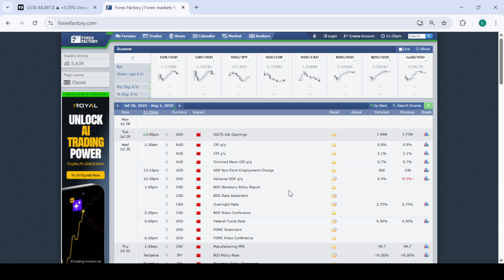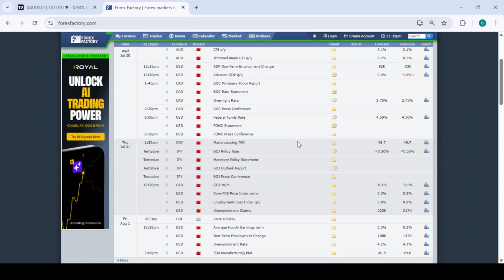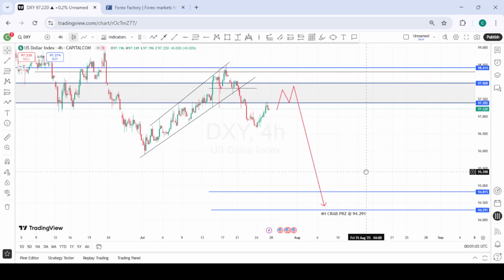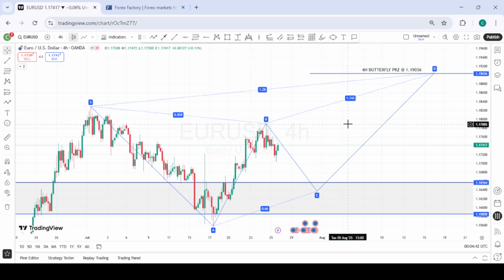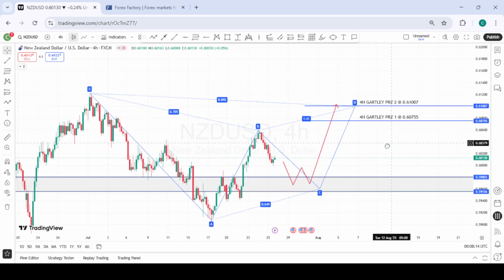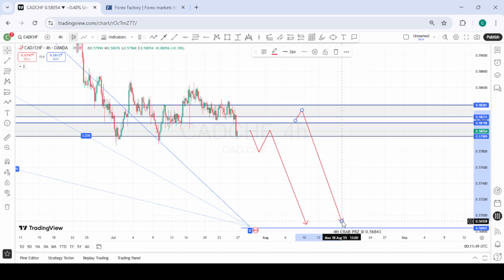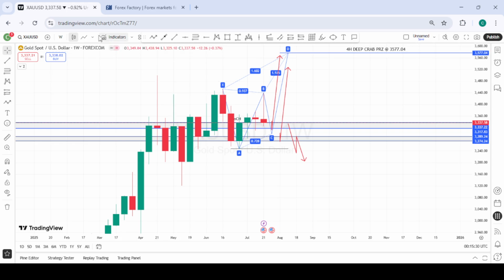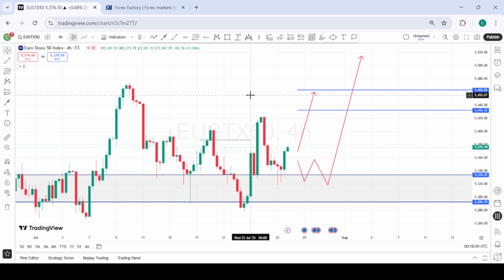WEEKLY FOREX OUTLOOK EP. 4 (28/07 - 01/08/2025) DXY, EURUSD, GBPUSD, GOLD, UKOIL, US 30, US 2000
Timestamps:
Intro 0:00
Recap 0:39
News Outlook 3:00
DXY 04:51
JPY INDEX 8:33
EURUSD 9:55
GBPUSD 12:09
NZDUSD 14:24
EURGBP 15:00
EURCAD 16:13
CADCHF 17:27
GBPJPY 18:40
GOLD 20:10
UKOIL 23:10
EURO STOXX 50 (EUSTX 50) 24:33
US RUSSEL 2000 (US 2000) 26:40
US 30 28:40
Conclusion 29:35